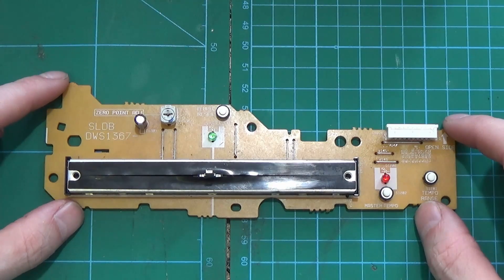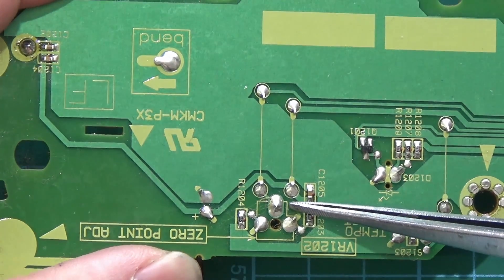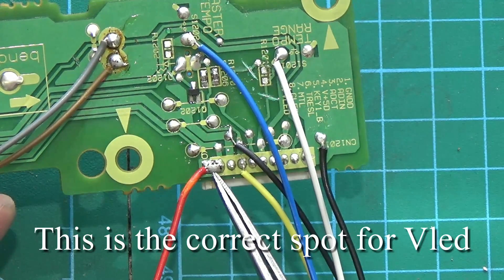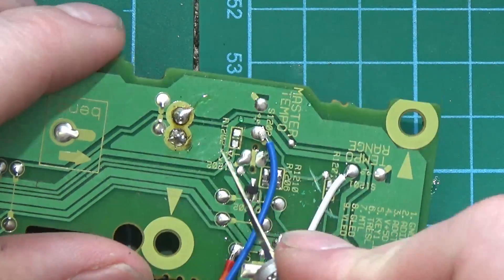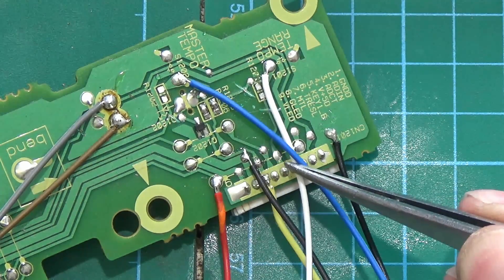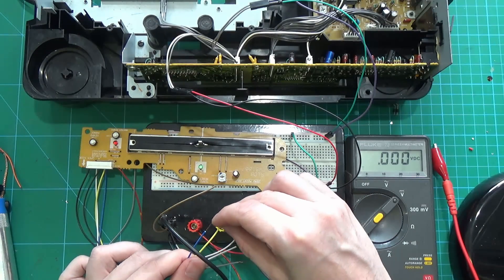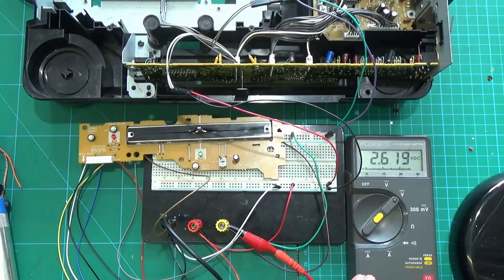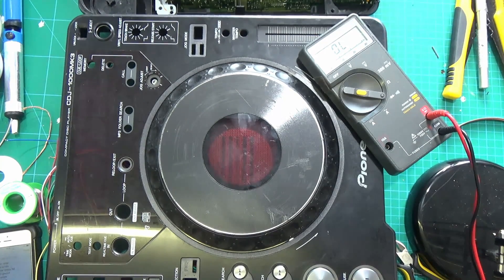CDJ 1000 MK3 Midi conversion Part 3 - The SLDB board.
In this video we convert the SLDB board to work with on teensy 3.6 DEV board. Just like before we isolate the buttons, use 12v for the leds and then also isolate the pitch slider ready for the 3.3v and analogue input.